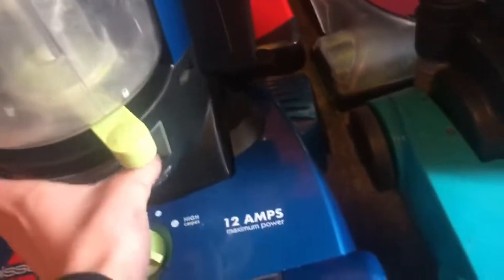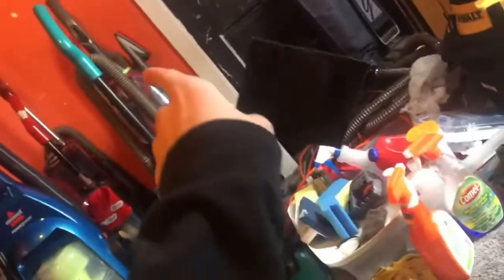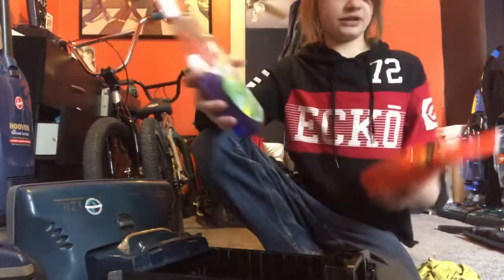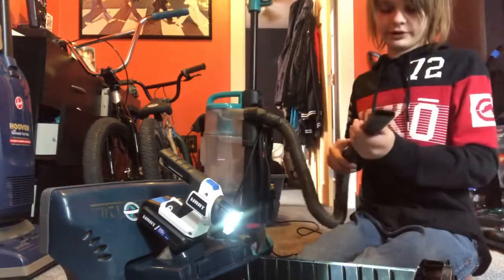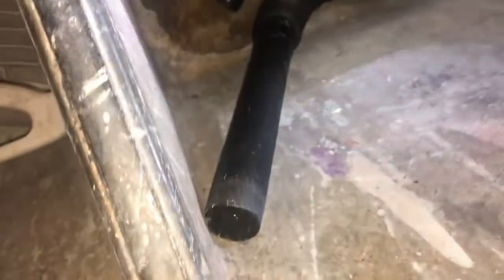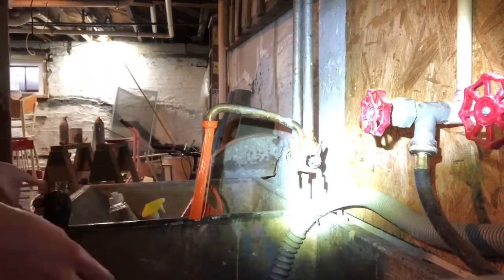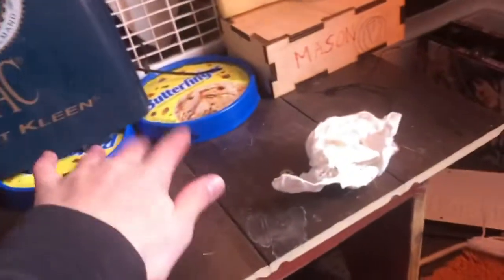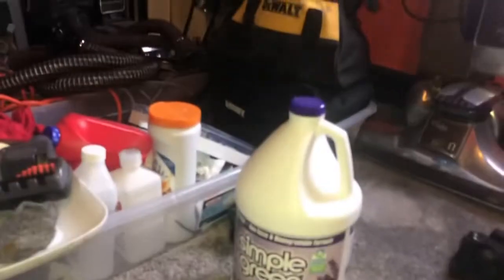Working on my eureka victory again 😤